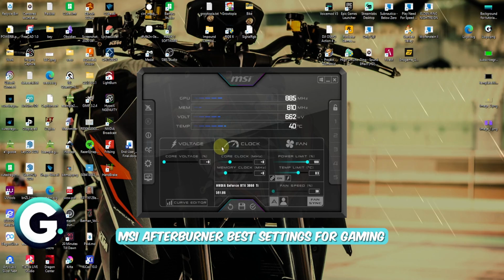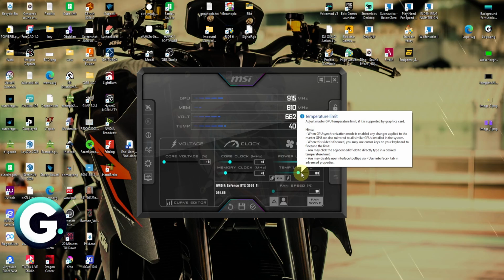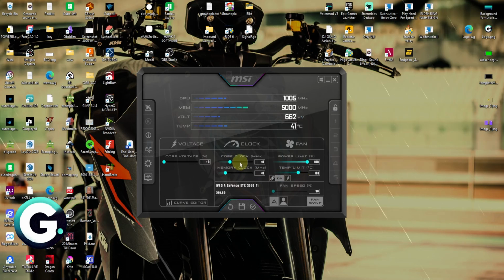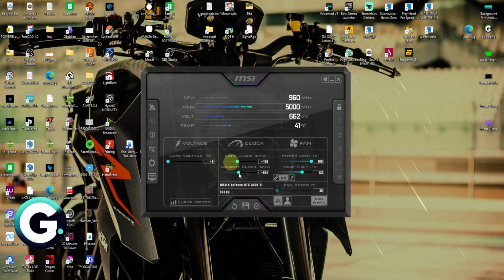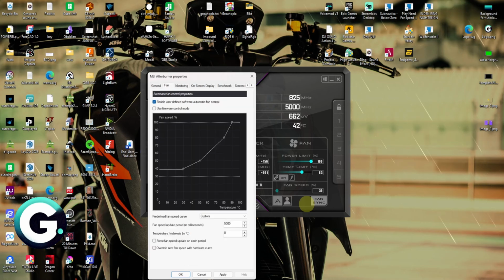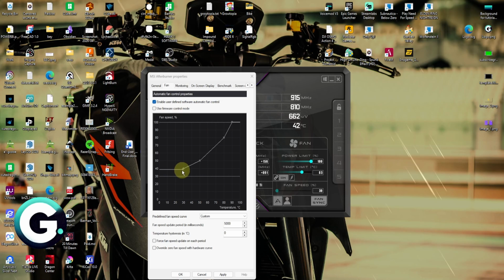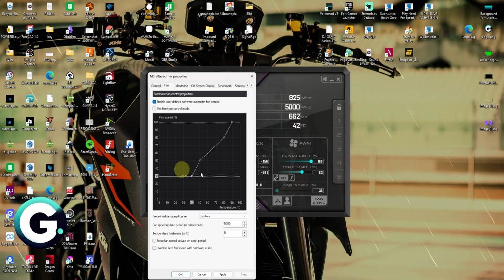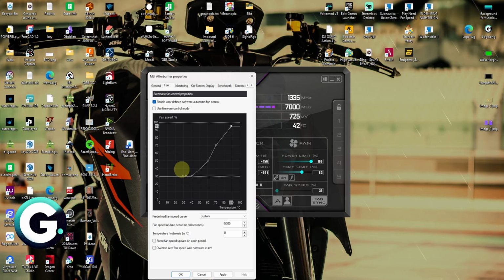MSI Afterburner BEST SETTINGS FOR GAMING (EASY) 2026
MSI Afterburner BEST SETTINGS FOR GAMING (EASY) 2026 is shown step by step to help you get the most stable and high-performance setup for your GPU. This tutorial explains how to adjust fan curve, voltage, and clock settings for smoother gameplay and higher FPS. It helps improve gaming performance, reduce lag, and keep temperatures under control for better long-term stability.